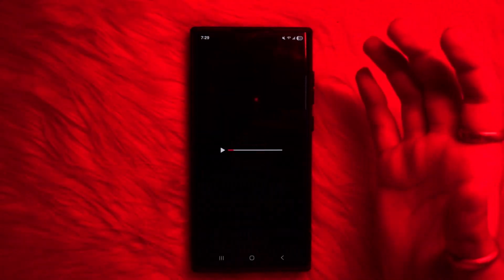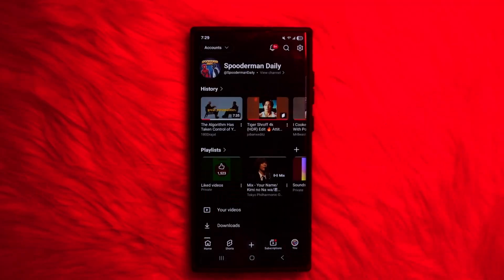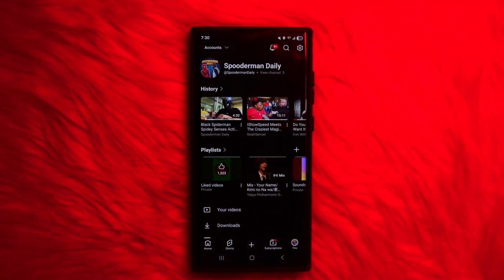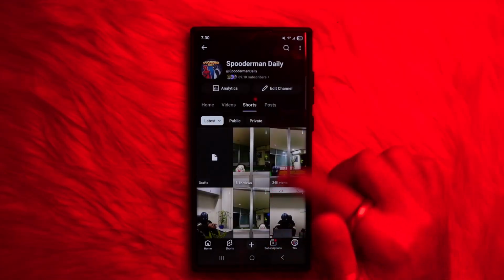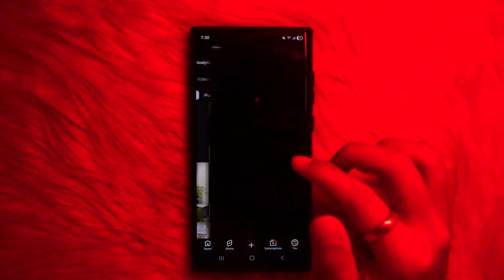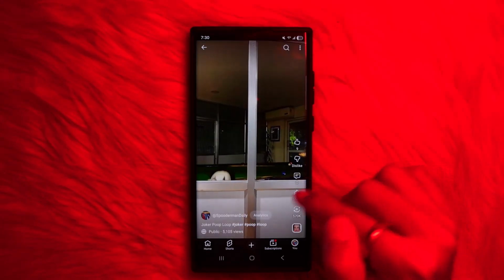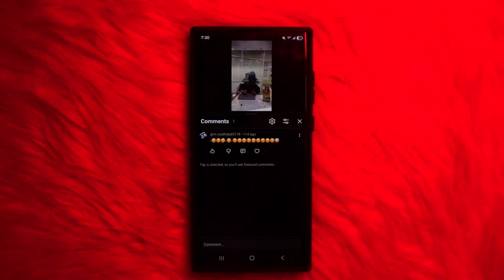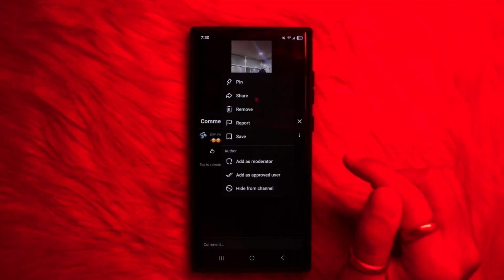How to Use YouTube Shorts Reply Feature 2026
How to Use YouTube “Search Reply” Feature (2026 Guide)

If you want to turn a YouTube comment into a video reply in 2026, the “Search Reply” feature allows you to respond visually by linking your video directly to a specific comment. It’s a useful way to engage with your audience in a more interactive format.

To start, open the YouTube app and go to your profile by tapping your account icon at the bottom right. From there, navigate to “Your Videos” and select the video that contains the comment you want to reply to.

Next, scroll to the comments section and find the specific comment you want to respond to. Tap the three-dot menu next to that comment to open more options, then select Reply.

After selecting reply, you may see a camera icon near the text box. Tap it to either record a new video or upload a pre-recorded one from your gallery.

Once your video is added, you can adjust how the comment appears on your screen, move it around, or remove it during editing if needed. When you’re finished, tap Next and publish your reply. Your video will now be linked to that comment as a visual response.

Hopefully, this guide helped you understand how YouTube comment video replies work in 2026.